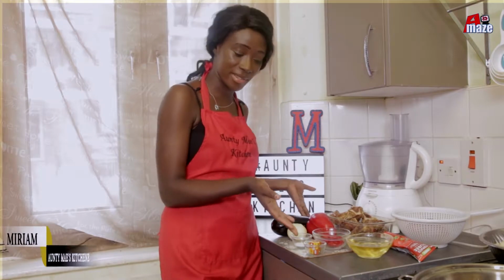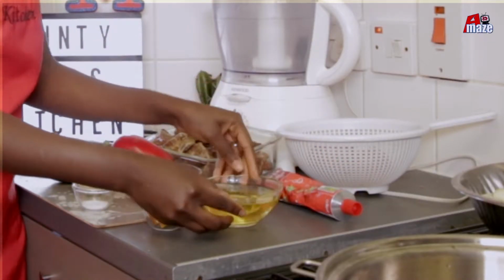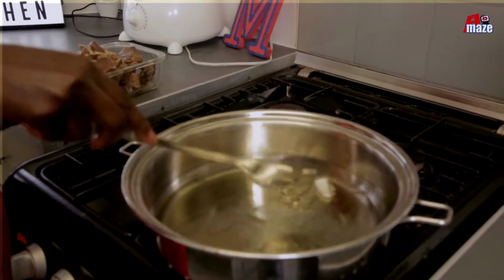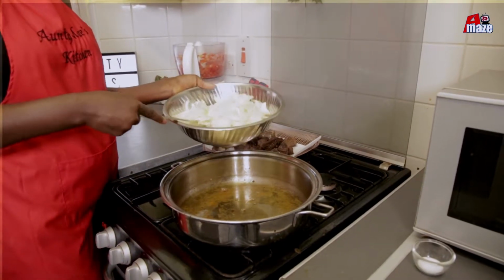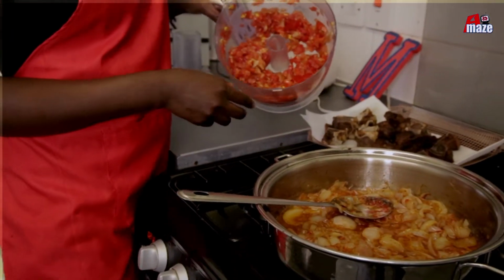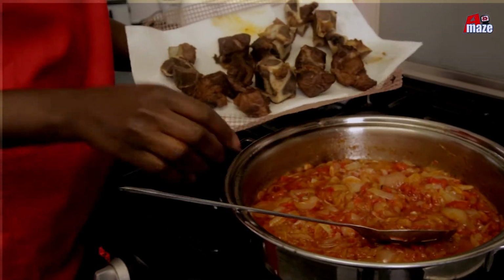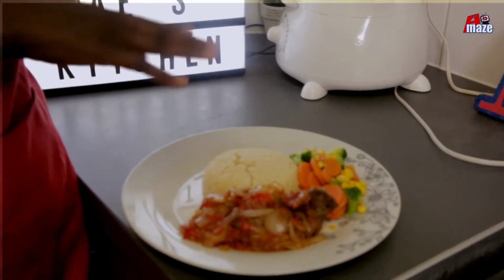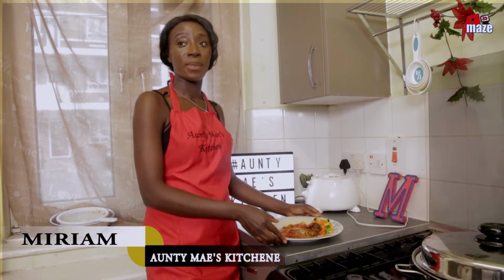AUNTY MEA'S KITCHEN- HOSTED BY MIRIAM KAY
AUNTY MAE'S KITCHEN- AFRICA DISH.